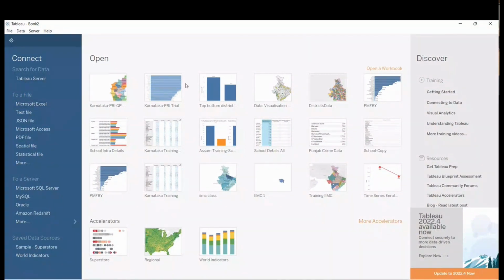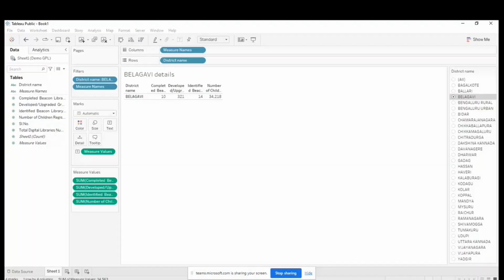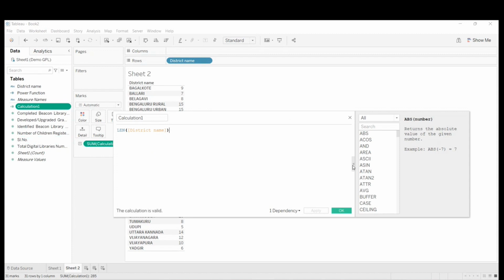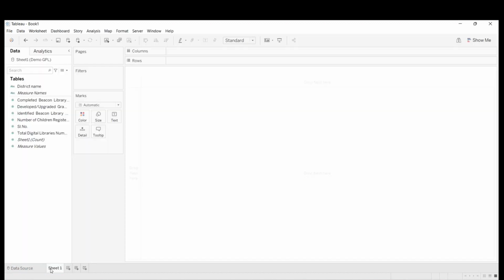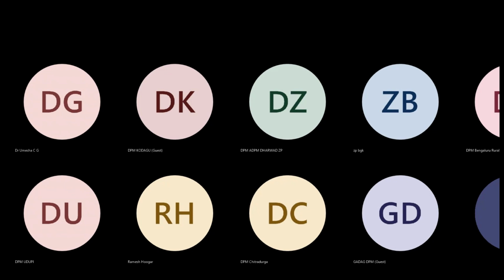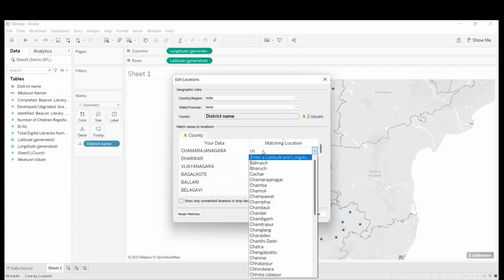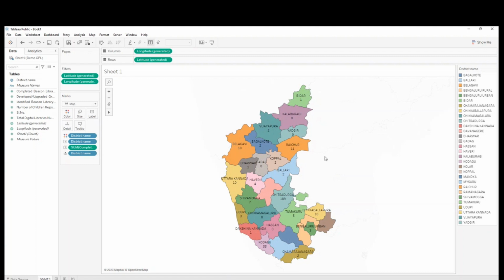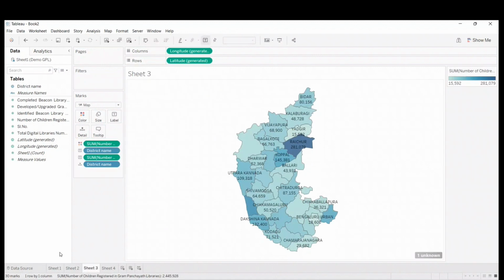Tableau Training to DPMs and ADPMs of Zilla Panchayath on 01-02-2023